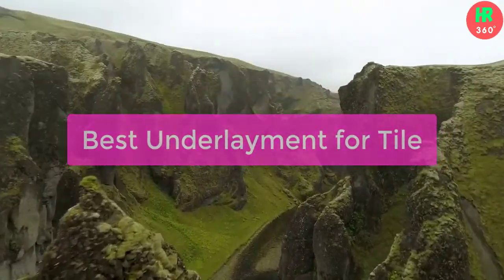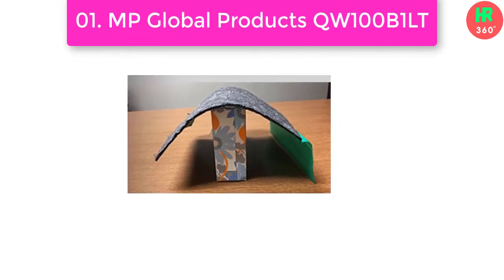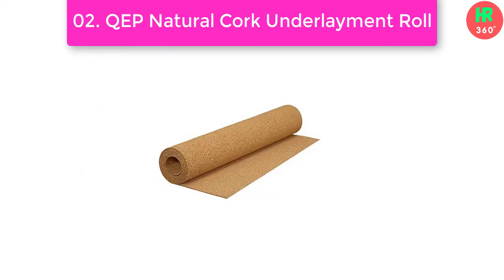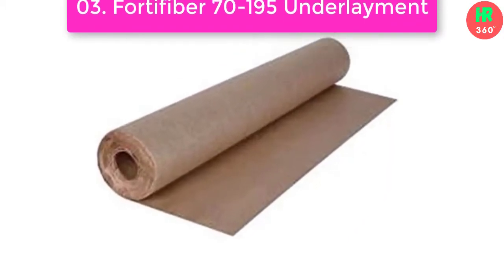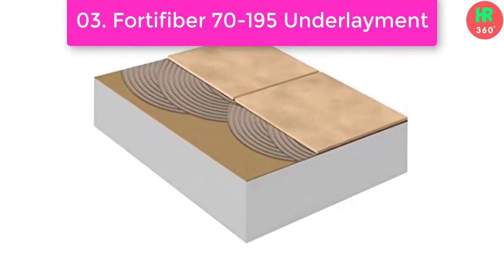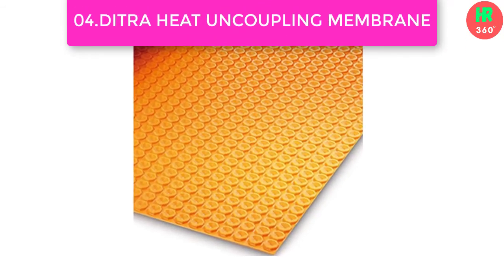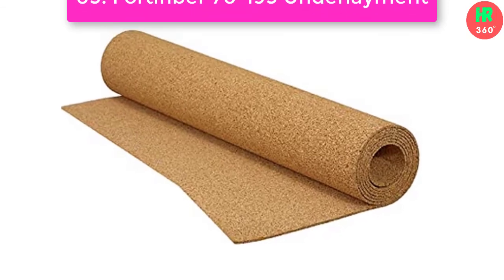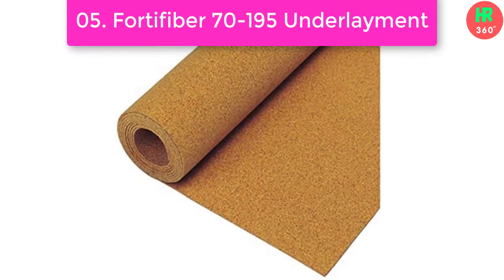✅5 Best Underlayment for Tile 2022| Best Tile Underlayment Reviews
✅Product Link
1. [Top Pick] - MP Global Products QW100B1LT ***
2. [Top Value]- QEP Natural Cork Underlayment Roll ***
3. Fortifiber 70-195 Underlayment ***
4. DITRA HEAT UNCOUPLING MEMBRANE ***
5. QEP 72008Q Underlayment ***

Hello guys, In this video, we have listed the top 5 best underlayment for tile review on the market on our personal opinion. After performing our research based on their price, quality, durability, brand reputation, and other related issues, we have chosen the products. There is no product on the list that is chosen by any influence or particular request.

1. [Top Pick] - MP Global Products QW100B1LT.
2. [Top Value]- QEP Natural Cork Underlayment Roll.
3. Fortifiber 70-195 Underlayment.
4. DITRA HEAT UNCOUPLING MEMBRANE.
5. QEP 72008Q Underlayment.

A portion of footage found in this video is not original content produced by “Honest review 360”. Portions of stock footage of products were gathered from multiple sources including, manufacturers, fellow creators, and different other sources.